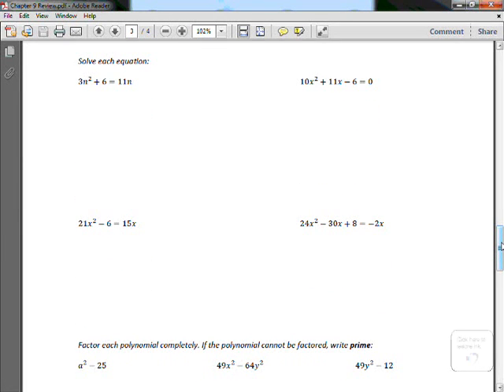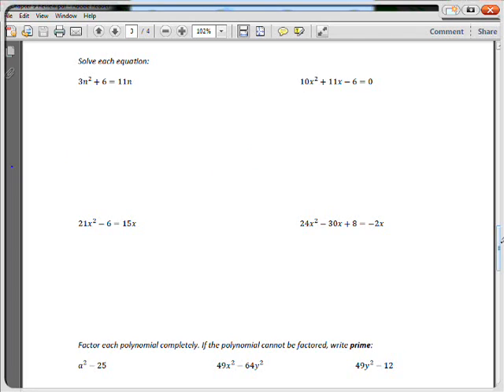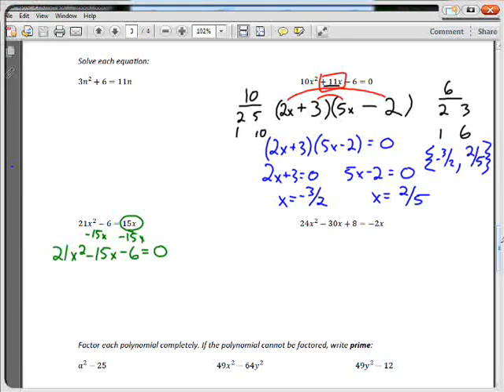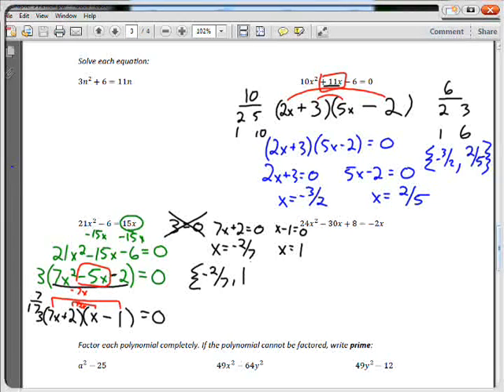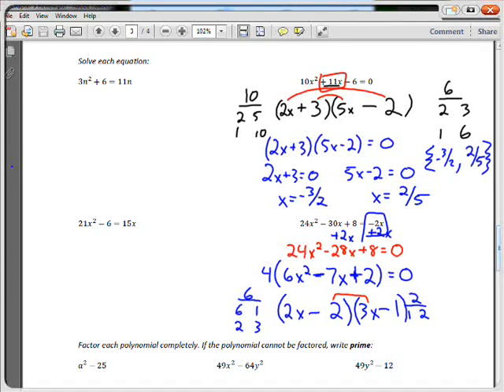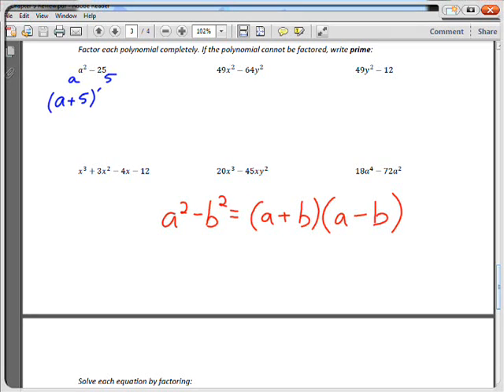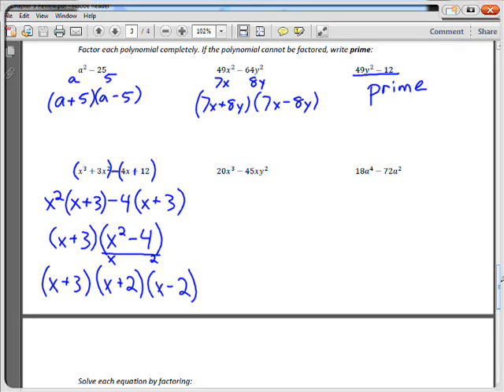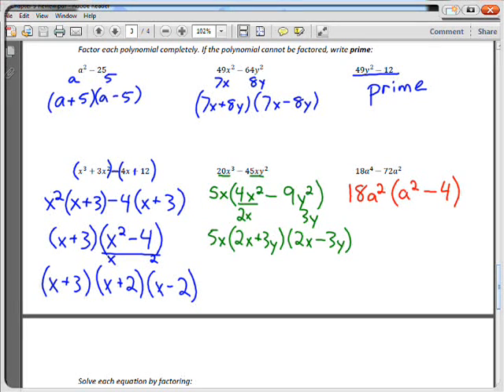Mr. Rush Chapter 9 Review Page 3